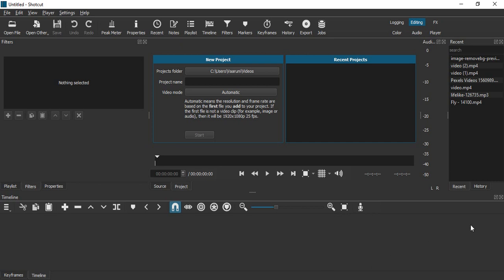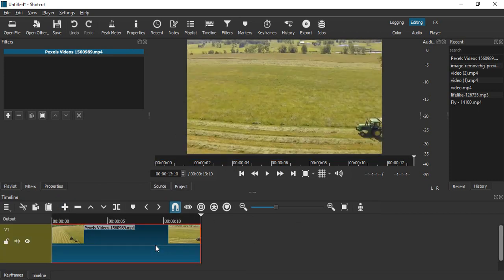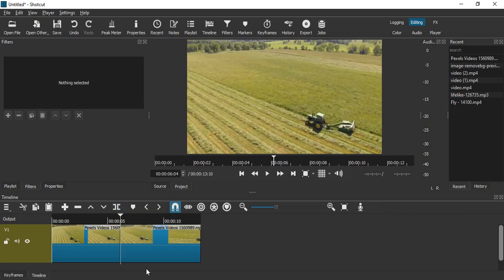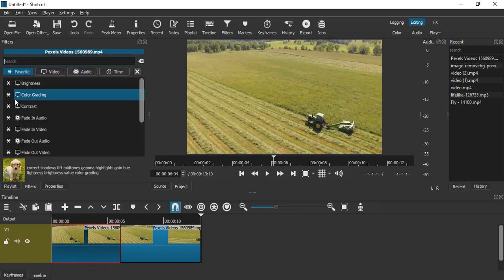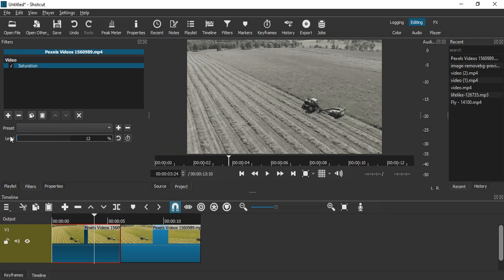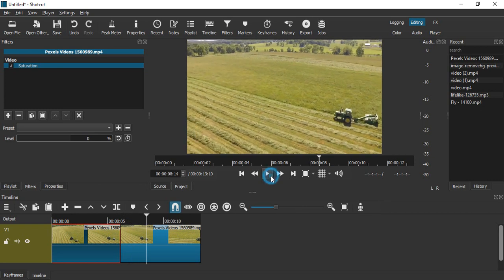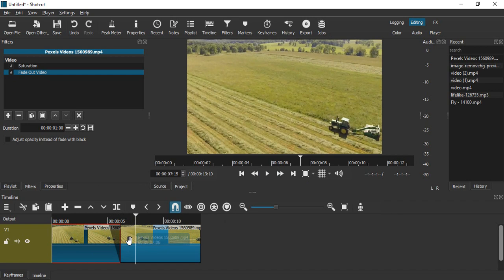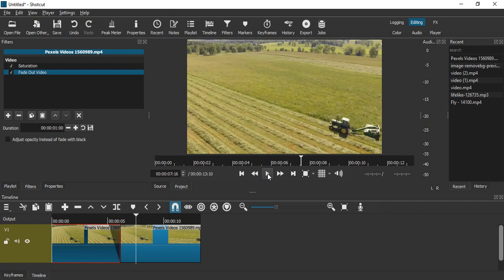Convert A Color Video Clip To Black And White in Shotcut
To convert a color video clip to black and white in Shotcut, follow these steps:

1. Launch Shotcut and open your project or create a new project.
2. Import the color video clip into the Shotcut timeline by dragging and dropping it onto the timeline or using the "Open File" option from the "File" menu.
3. Select the video clip on the timeline by clicking on it.
4. Go to the "Filters" panel on the right side of the Shotcut interface.
5. Click on the "+" button to add a new filter to the video clip.
6. In the filter list, search for "Greyscale" or "Black and White" filter and select it.
7. Adjust the filter settings if necessary, such as the intensity or contrast of the black and white effect.
8. Play the video clip in the preview window to preview the black and white effect. Make further adjustments if needed.
9. Once you are satisfied with the result, export the video clip as a black and white video by going to the "File" menu and selecting "Export Video." Choose the desired settings and destination for the exported video file.
10. Click "Export" to start the export process. Shotcut will convert the color video clip to a black and white video based on the applied filter.

With these steps, you can easily convert a color video clip to black and white using Shotcut. Enjoy experimenting with different filters and settings to achieve the desired black and white effect for your video.